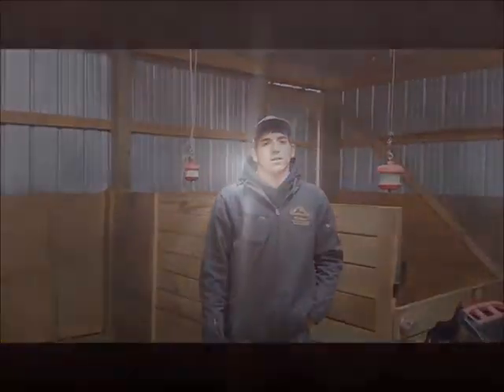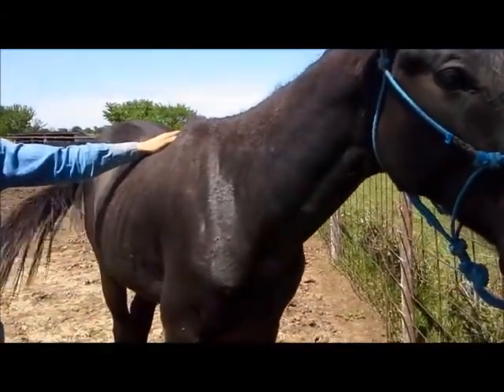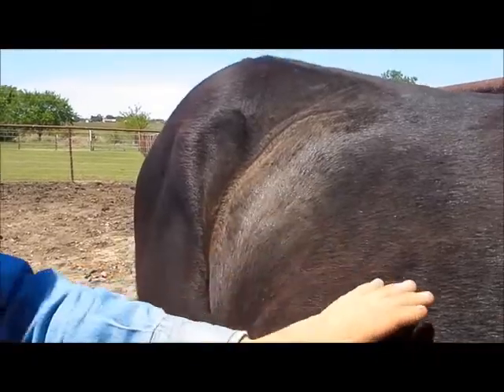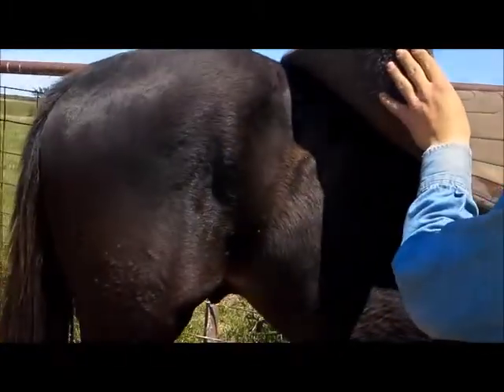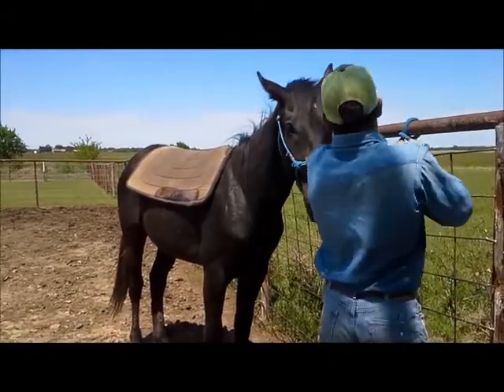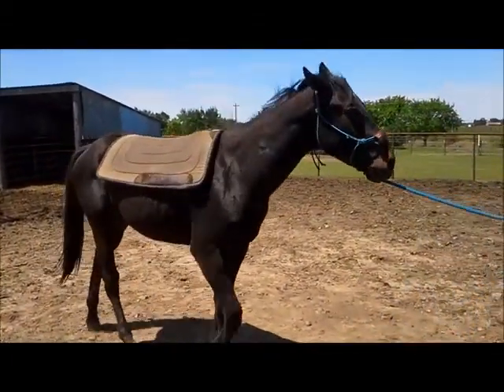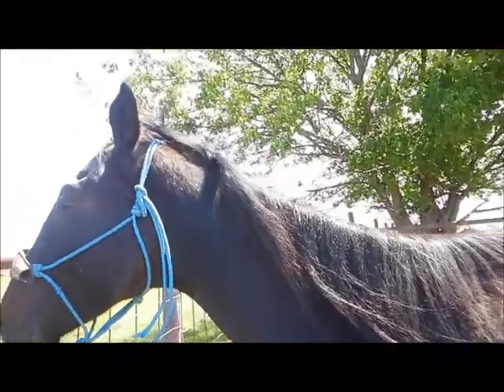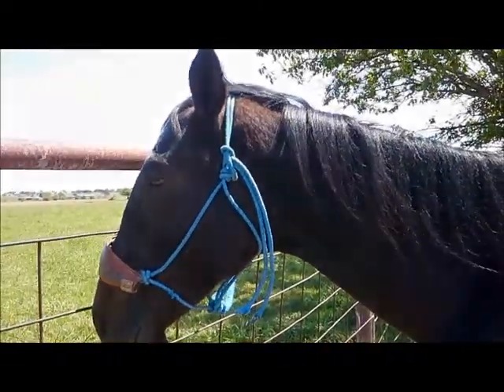Saddle training Derf but he has an issue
See why at this time Derf can only take a pad and not a saddle